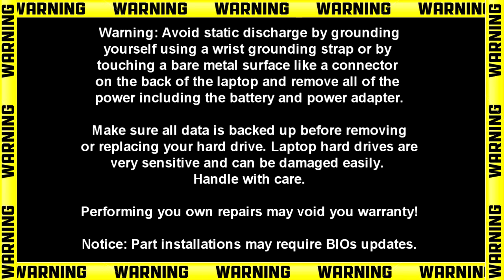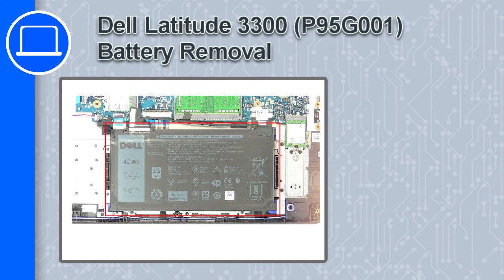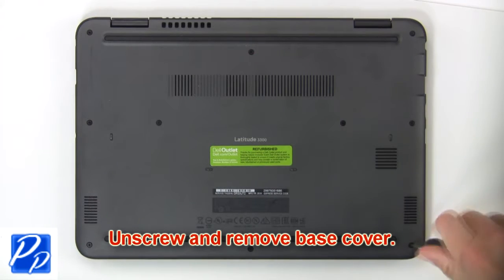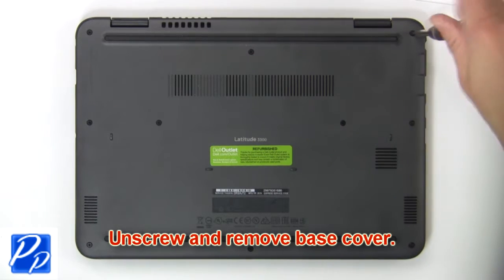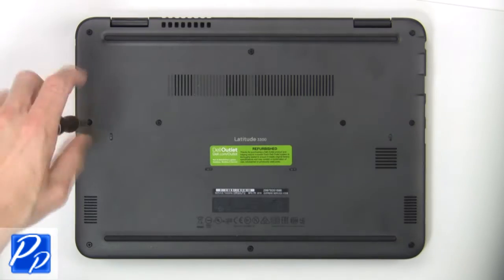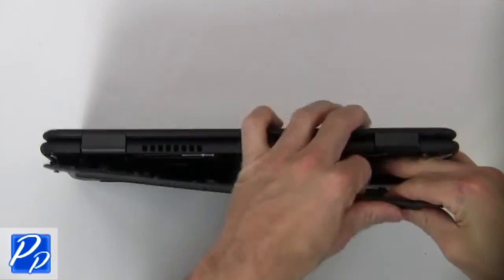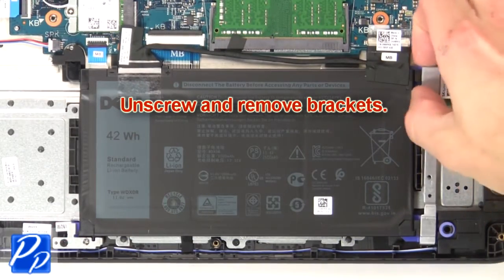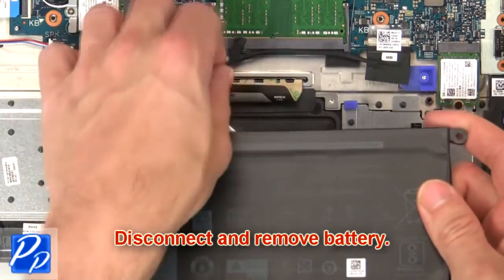Dell Latitude 3300 (P95G001) Battery How-To Video Tutorial